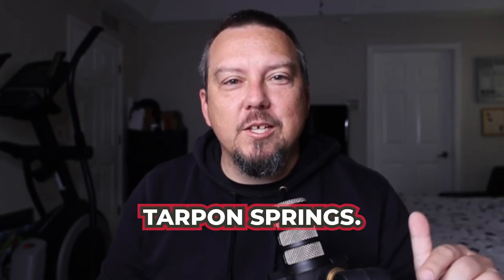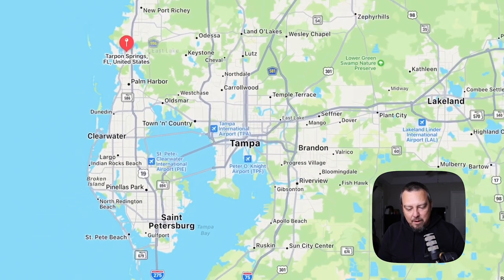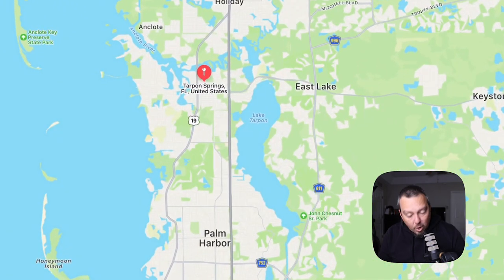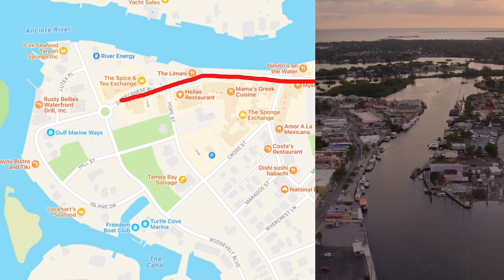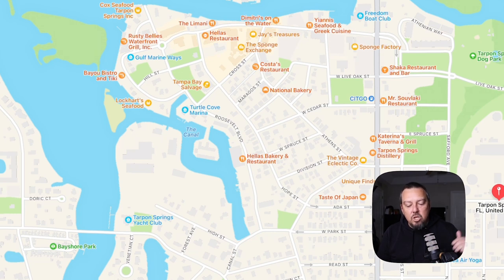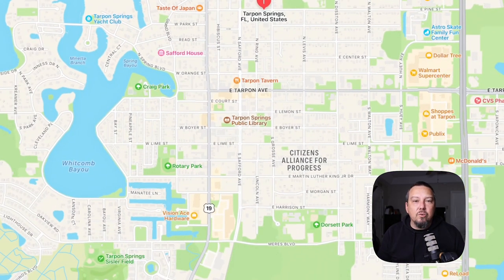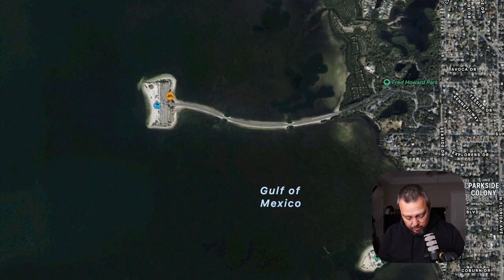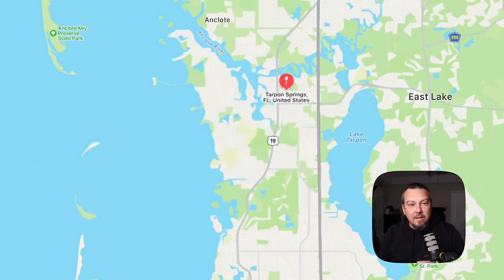Living in Tarpon Springs Florida | An Overview of Tarpon Springs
If you're thinking about moving to Tarpon Springs Florida, this overview will give you an idea of Tarpon Springs in relation to the other parts of Tampa Bay, a look at the beaches in Tarpon Springs, an overview of the Tarpon Springs Sponge Docks, and some other information about downtown Tarpon Springs.

As always, if you have a question about Living in Tarpon Springs Florida, or are thinking about moving to Tampa Bay, please feel free to reach out to me and set up a time to talk. I'd love to answer any questions you have about living in Tampa Bay, and I'd love to help you with your real estate needs or with relocating to Tampa Bay.

Dennis Poulette | Central Florida Real Estate Management
📍5633 River Gulf Rd., Port Richey, FL, United States, Florida

ABOUT THIS VIDEO:
Dennis Poulette, Realtor in Tampa Bay, gives you a map tour of Tarpon Springs Florida in this video and covers that Sponge Docks of Tarpon, downtown Tarpon Springs, the beaches in Tarpon Springs, and other highlights of living in Tarpon Springs Florida. If you're interested in learning more or moving to Tarpon Springs, please reach out via text, email, or a phone call, and we can schedule an appointment to talk about your relocation to Tampa Bay.

CHAPTERS:
0:00 INTRODUCTION
1:09 How Far is Tarpon Springs from Tampa?
2:28 Where is Tarpon Springs in relation to Lake Tarpon and East Lake?
3:18 What are the Tarpon Springs SpongeDocks?
4:20 Overview of Downtown Tarpon Springs
5:50 Where do they Celebrate Epiphany in Tarpon Springs
6:20 An Overview of Craig Park
6:56 Beaches in Tarpon Springs Florida
8:00 Tarpon Springs High School Marching Band in Macy's Thanksgiving Day Parade